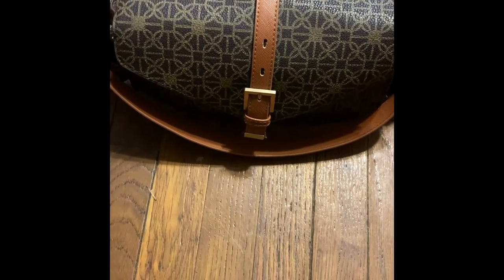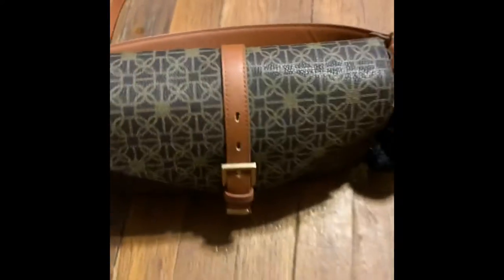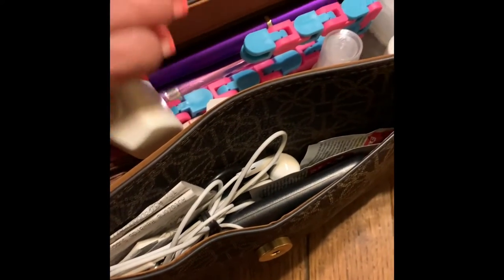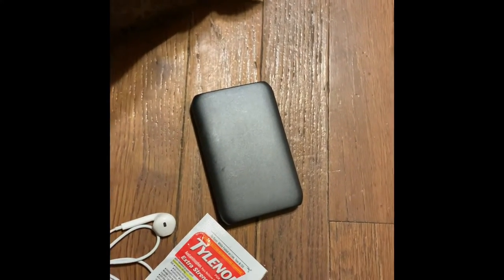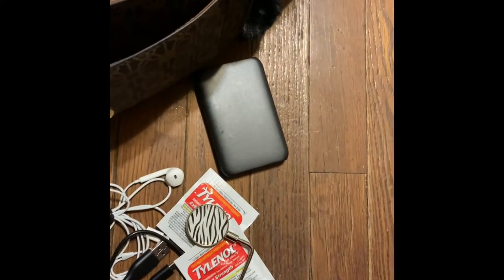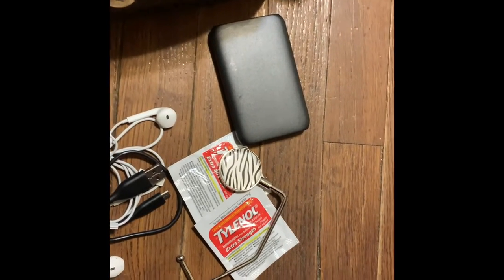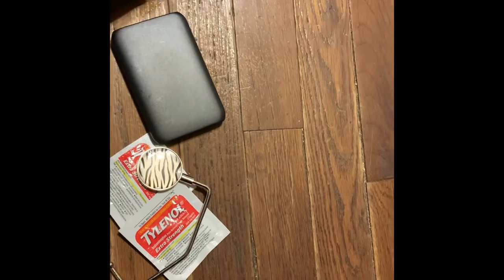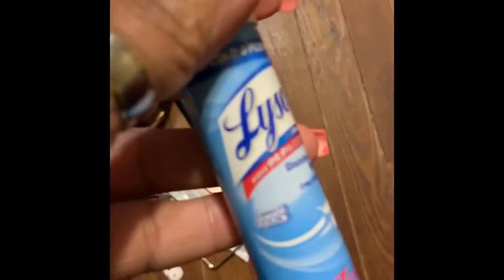What’s in my Bag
I have relaunched my channel and to start it off I’m doing a WIMB first